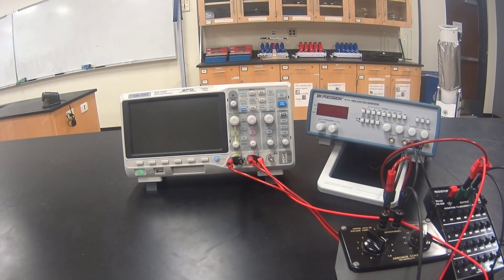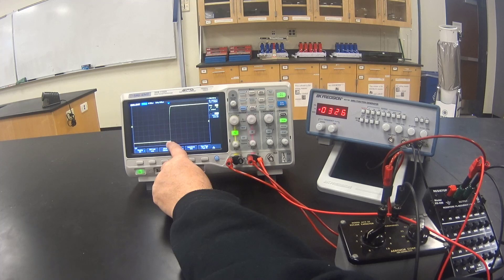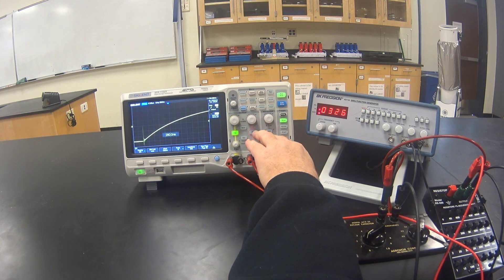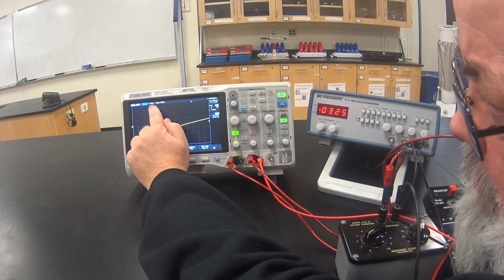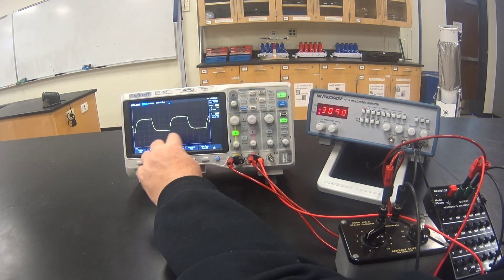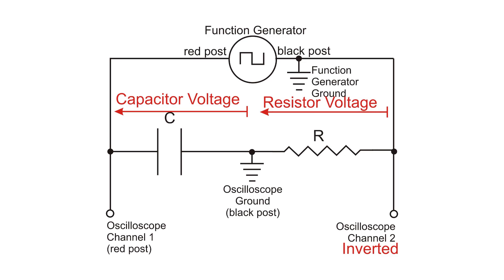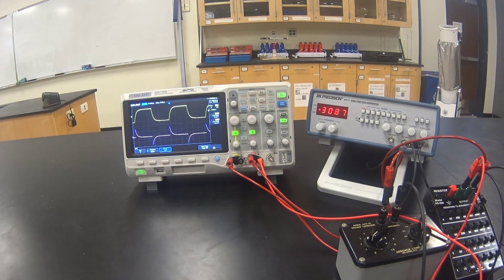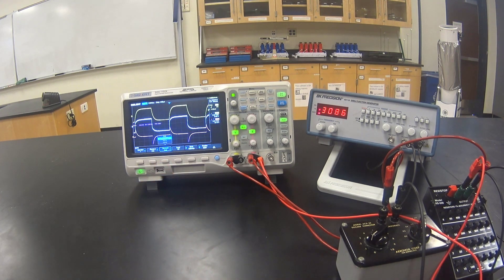Oscilloscope with RC Circuit -- Time Constant -- Siglent 1102X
How to measure the time constant of an RC circuit using an oscilloscope.  This video is for use with a lab at West Valley College.